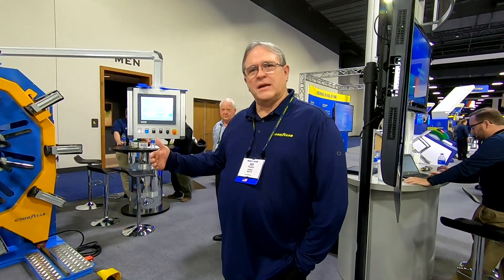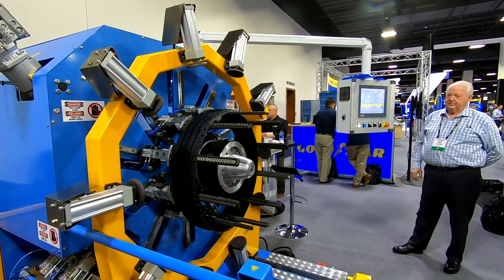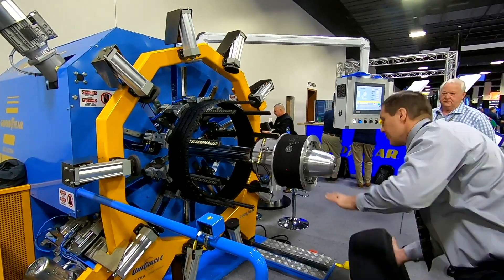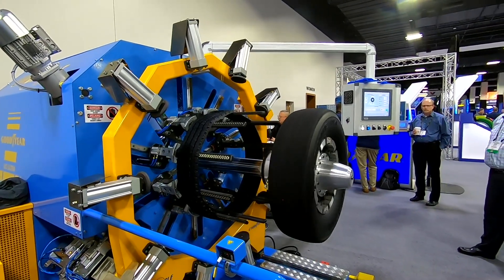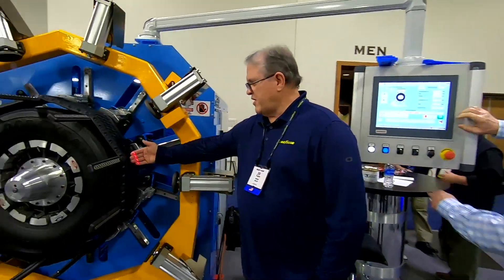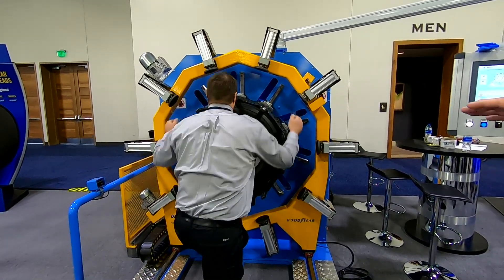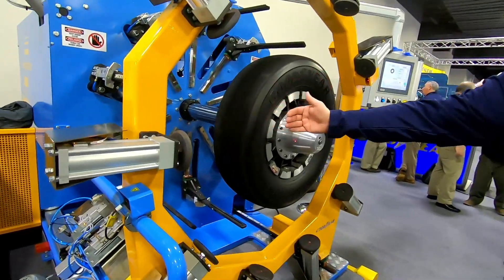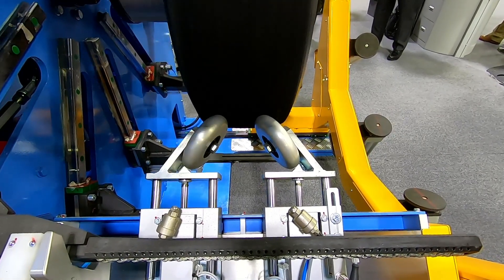How it works: Goodyear Unicircle retread machine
Jim Foughty, manager of field services for retread systems with Goodyear, guides us through a demonstration of the company’s UniCircle retread machine at Goodyear’s North America Customer Conference in Aurora, Colo. It takes about four minutes to apply a seamless retread. Goodyear has roughly 80 UniCircle machines in the field. “It’s a growing part of our retread lineup,” Foughty said. (Note: During an actual retread, adhesive is used to bond the tread).